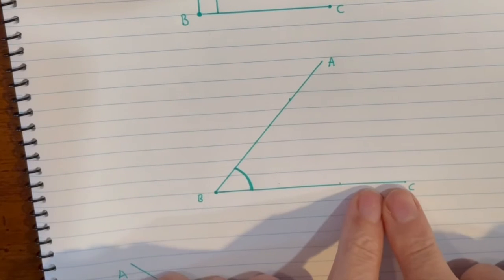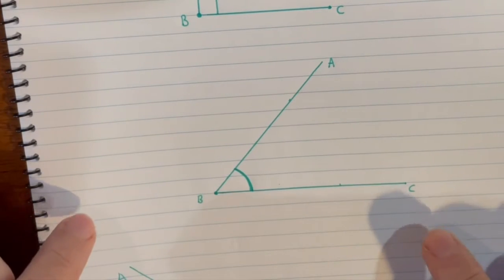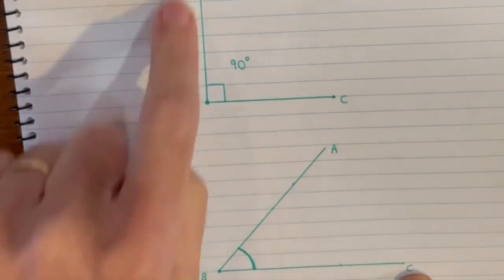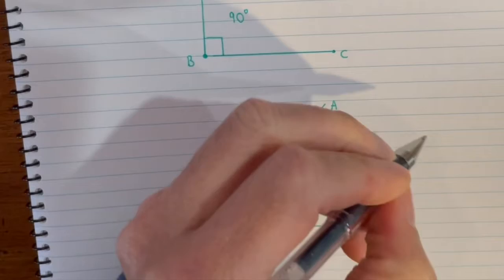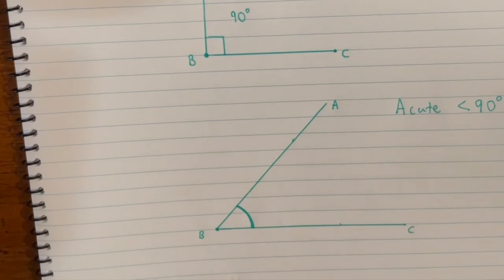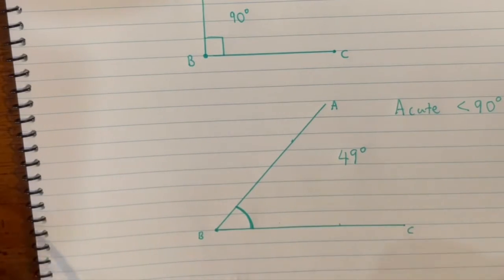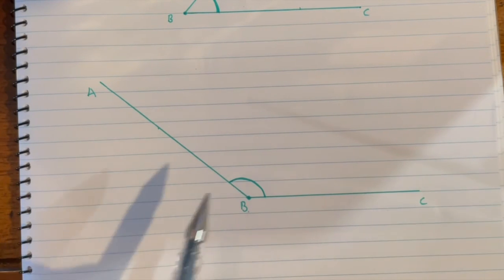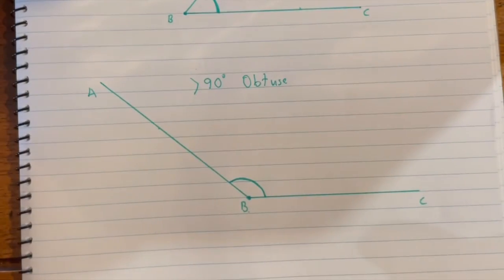7 Geometry L1 Part A: Measuring Angles w Protractor